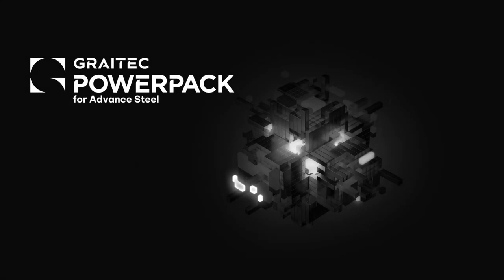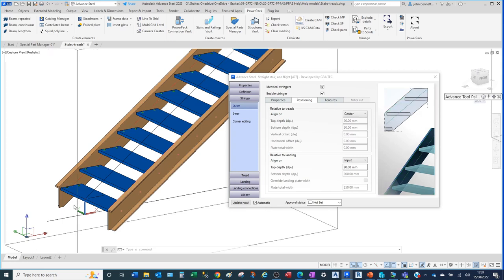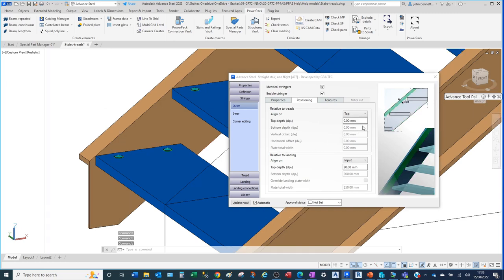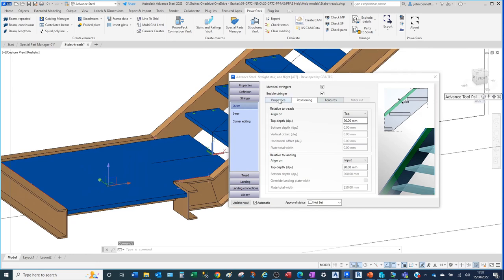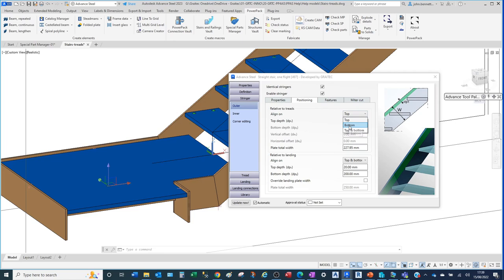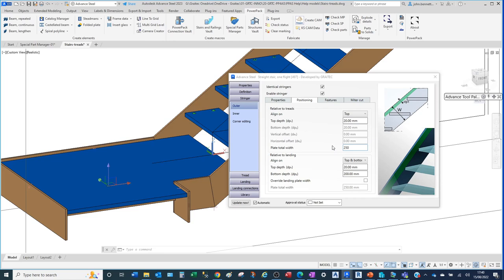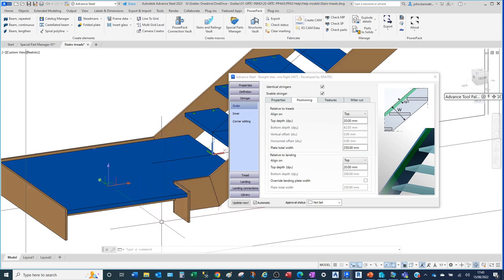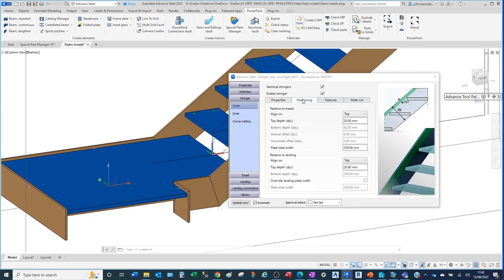Stairs: The Basics 05 –Stringer profile types and alignments.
How to set the Stringer type and control its alignment within the PowerPack for Advance Steel, Stair macro.

We continue with our stair training series to explain the basics of our stair macro in this example we look at the stringer elements of the staircase flight.